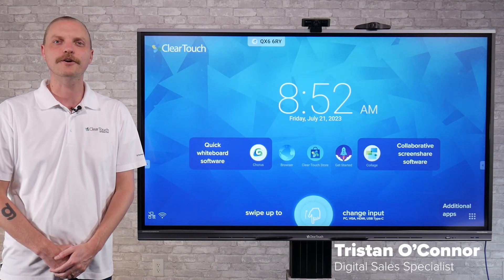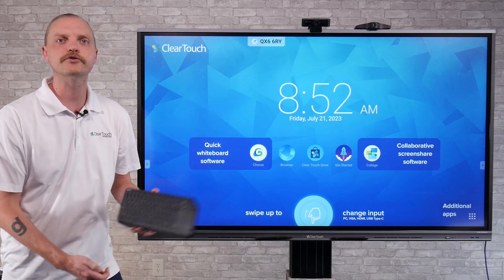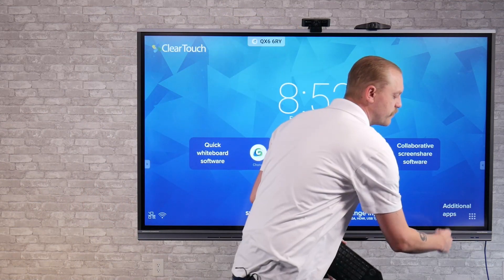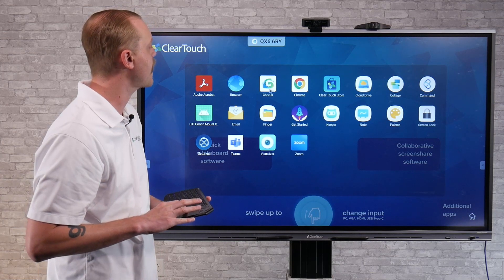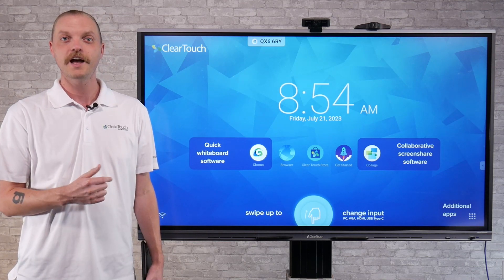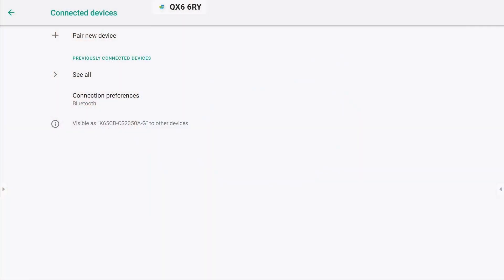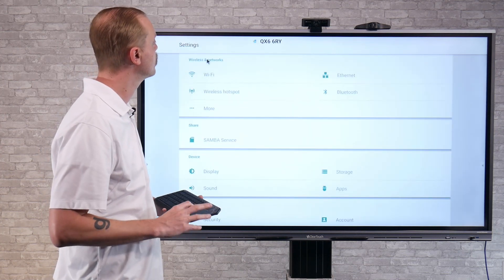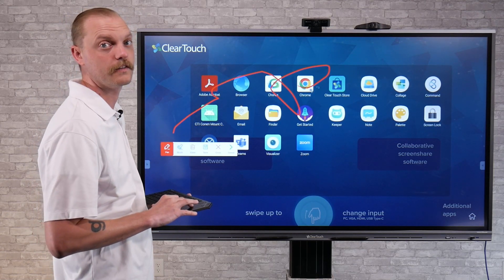Easily Connect your KEYBOARD to a Clear Touch Panel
Looking for a way to connect your external keyboard to Clear Touch interactive panels?

Check out this video to see Tristan demonstrate how our active USB ports make connecting your external keyboard to your panel as easy as 1-2-Connected! 🎉

Also, if you’re looking for a keyboard that is wireless, lightweight, has a long-lasting battery, and is excellent at multi-tasking between devices — The KB200 keyboard is the perfect for you! 🌟

00:00 - Intro
00:26 - USB Input Connection
01:04 - Bluetooth Connection
01:35 - Example